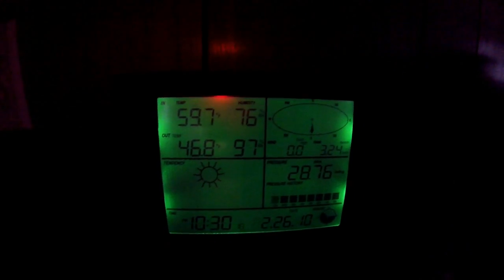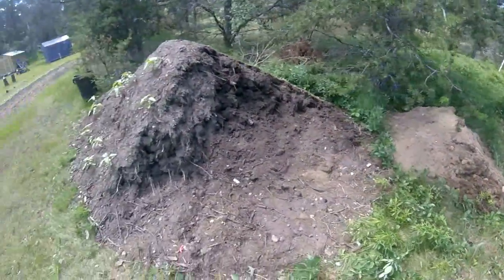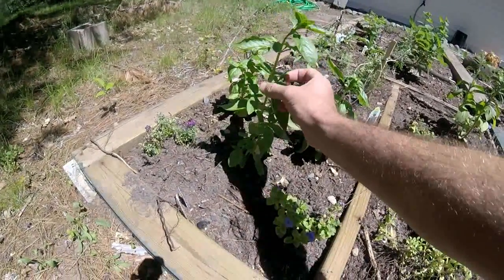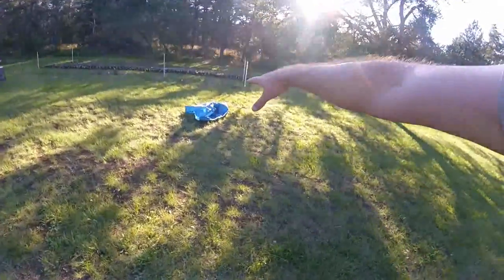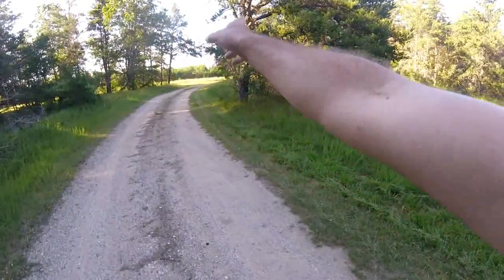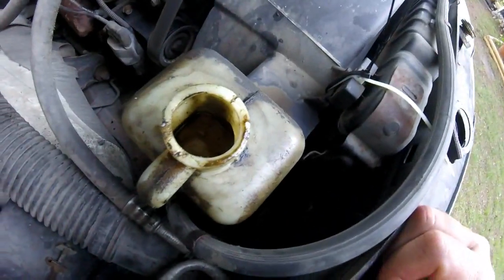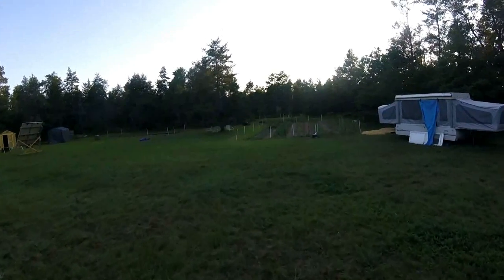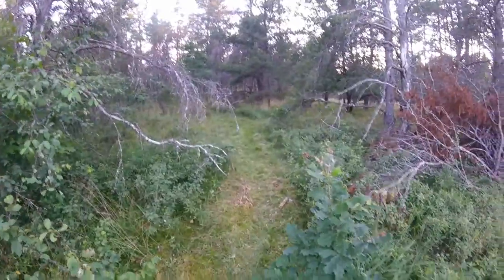Beautifying Our Almost Fully Off Grid Homestead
We had a very busy day at the homestead working in the yard and garden. Melanie picked a mess of blueberries while I worked in the yard.

In the morning I shoveled the last of the mulch onto the new garden plot walkway. Then I put soil around the potatoes so that they can provide more food for us.

Later after it rains and the soil settles some I will put some sand up around them as well.

I got the Snapper lawn mower going again and finished mowing the entire yard. I also cut some paths through the woods and out by the orchard. I cut a path out to the road on the other side too.

I also cut the edges of the property along the roads. I figure I mowed the grass for about two hours on this day.

Melanie picked a mess of blueberries while I worked. She had a seat that she moved along as she worked. She got another 3 or 4 pounds in a short time.

I later got out the push mower and did all the trim work in the yard. I also mowed around the orchard trees and around the electric fence line.

I mowed a path out into the woods a ways so that Melanie and I can get out there to pick berries without fear of ticks.

The place is really looking nice now.

Melanie put the onions into the new garden plot where I had put the mulch for her to walk on. These are the ones we got for free recently.

It felt good to sit back and see what we did on this day.